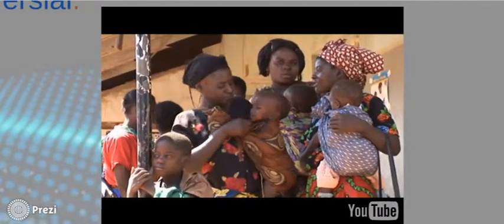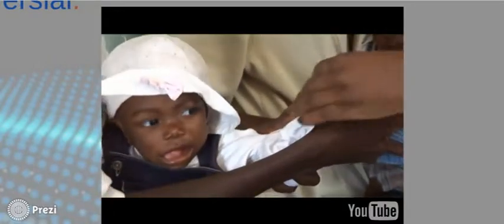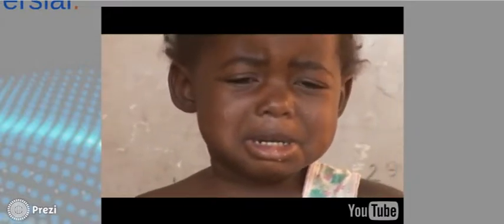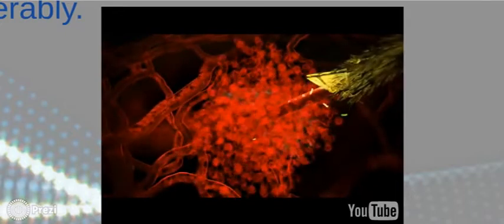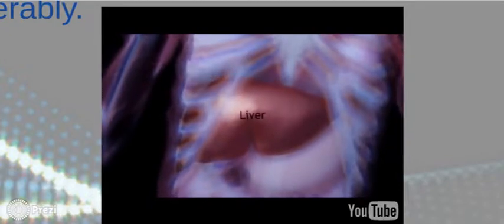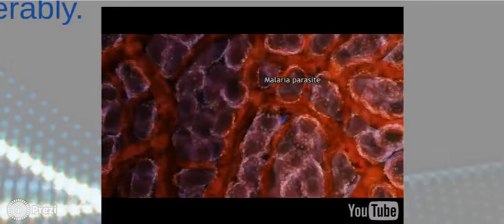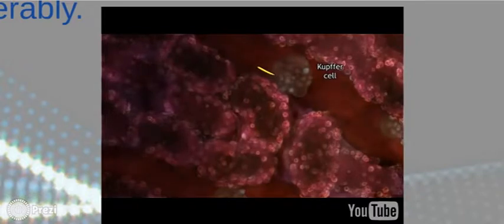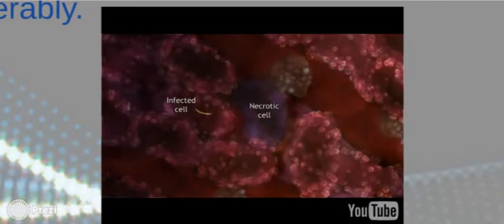parasite burden and severity of malaria in Tanzania Children